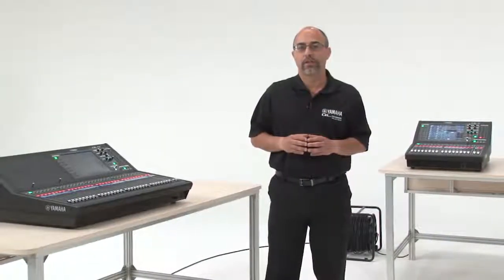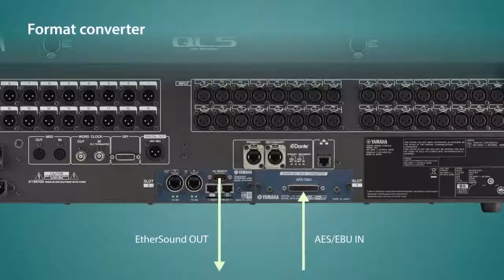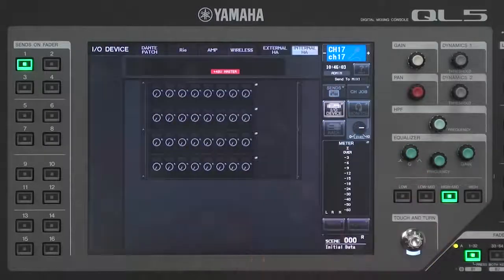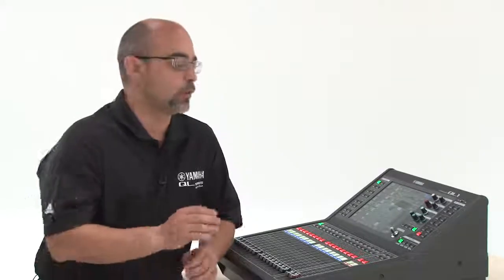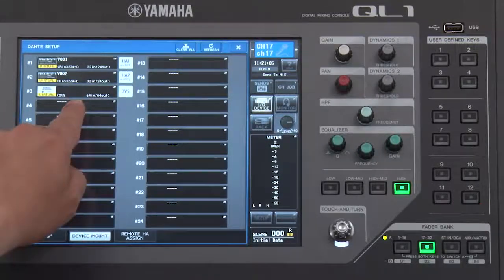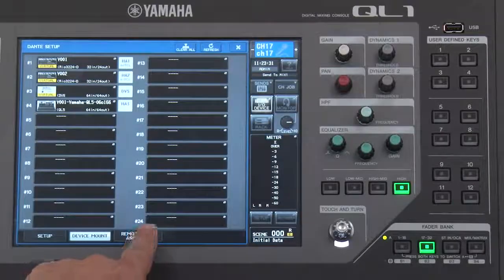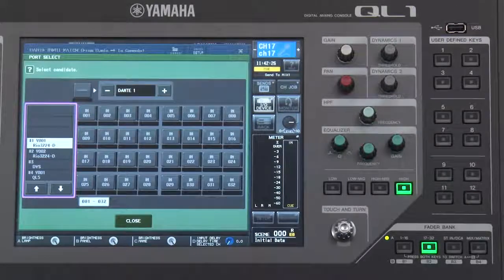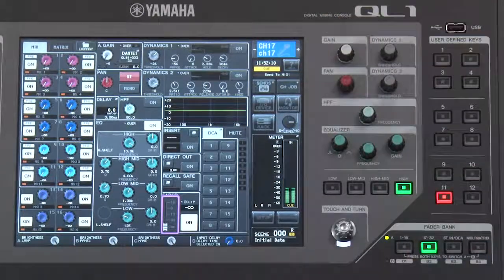27 4 3 Console Operation Advanced Port to Port Routing for QL only